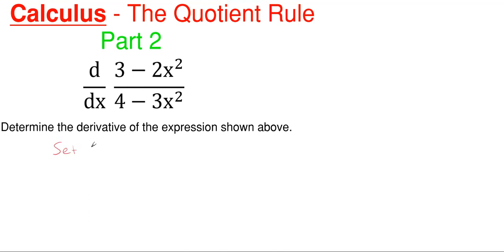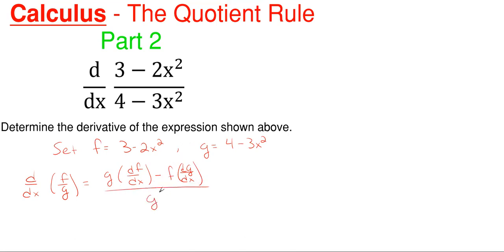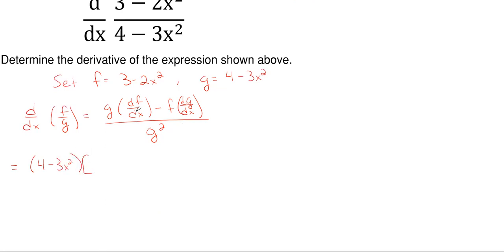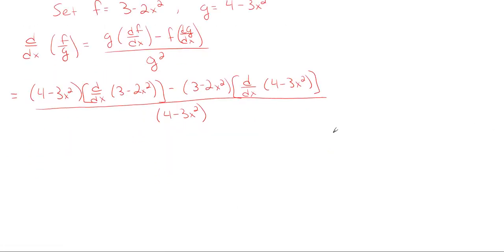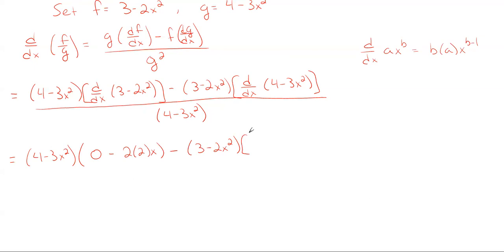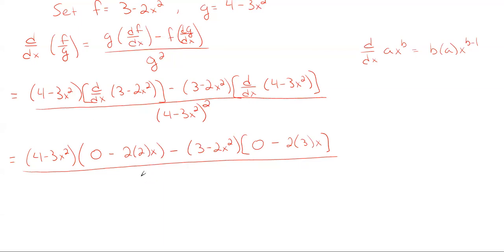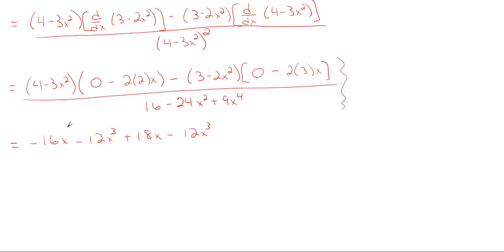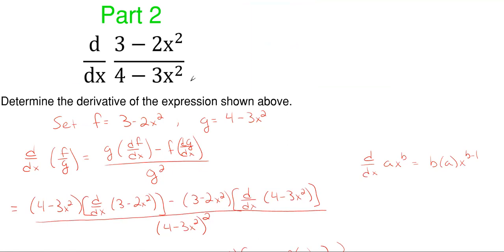How to Use the Quotient Rule for Derivatives – Calculus Polynomial Derivatives Quotient Rule Part 2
In this video, we determine the polynomial derivatives of the expressions shown by using the Quotient Rule.  This problem is solved using Calculus and properties of calculus derivative functions.

Problem walkthrough steps:
- Use the Quotient Rule to determine the general form of the derivative expression

Topics of this problem include:
Calculus
Quotient Rule
Derivatives
Simple Derivatives
Introduction Derivatives
Polynomial derivative
Derivatives with different respects
Introduction calculus
Calculus derivative functions
Substitution
d/dx = (g(df/dx) - f(dg/dx))/g^2
d/dx (3-2x^2)/(4-3x^2)

Calculus
Quotient Rule Part 2
Quotient Rule Problem 2
College level
Professor Engineer
Professor_Engineer